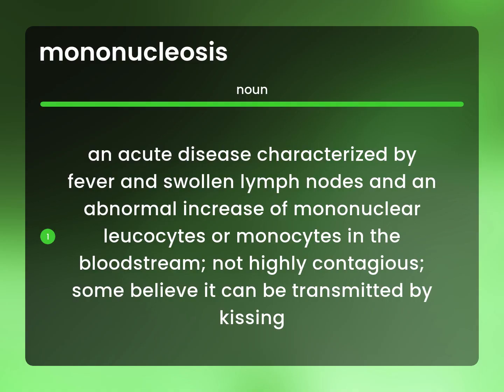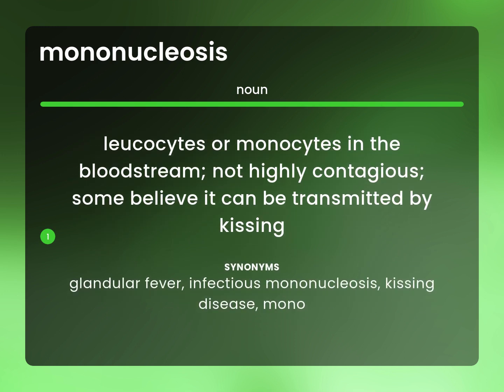Mononucleosis | MONONUCLEOSIS definition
What does MONONUCLEOSIS mean?

Susan Miller (2023, May 3.) What is Mononucleosis definition?